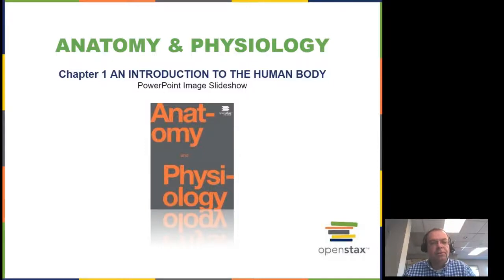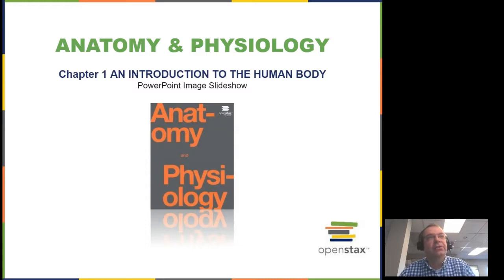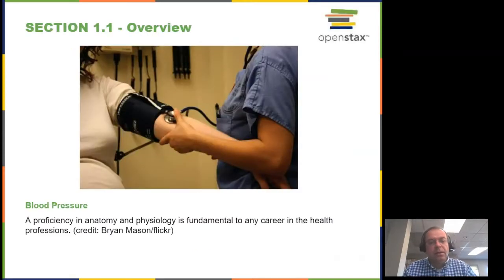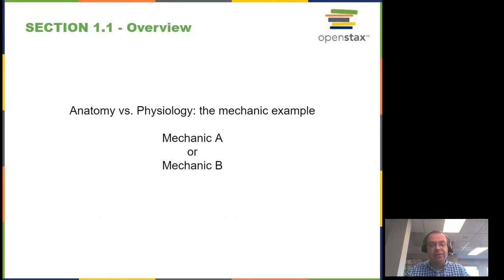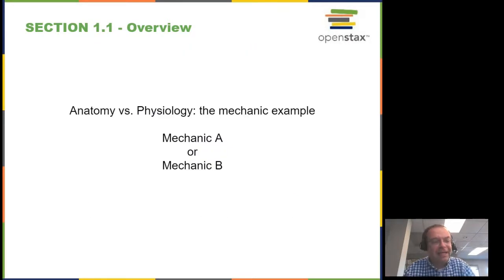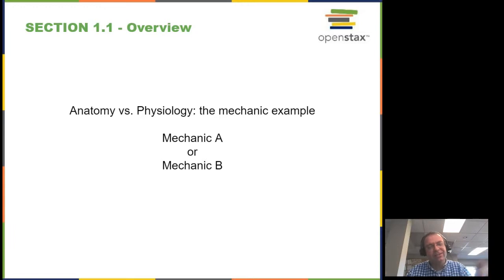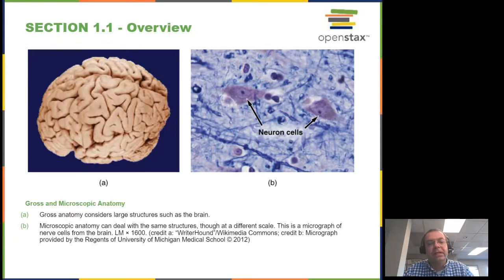Video 1.1: Overview (2:37)